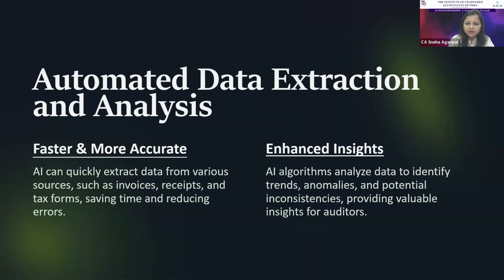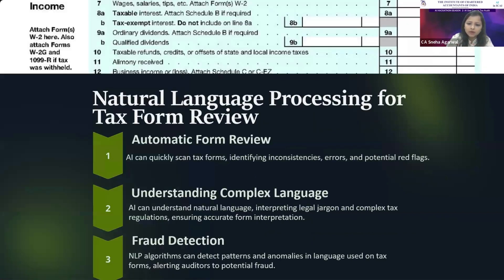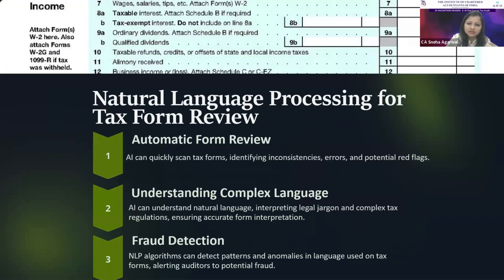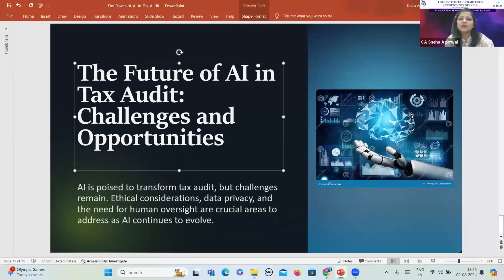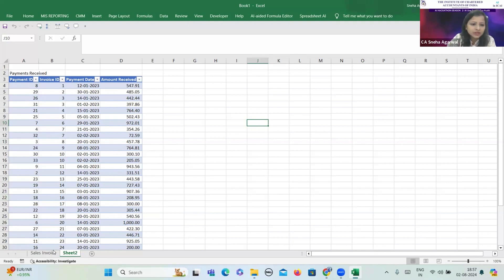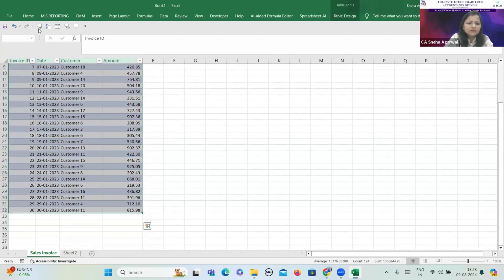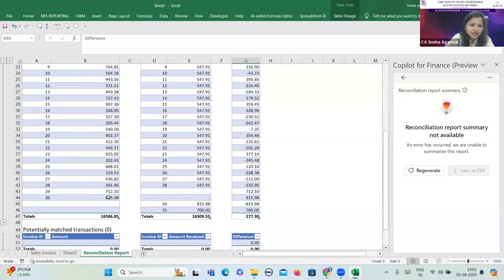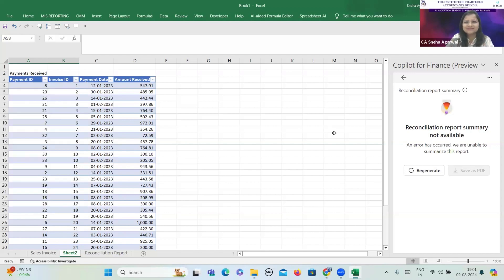Hackathon 1: Season 2 - Use Case 1 | Future of AI in Tax Audit | CA. Sneha Agrawal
💡Revolutionizing Tax Audits with AI
Join us in exploring how AI is transforming the tax audit landscape. In this session of AI Hackathon: Use Case in Tax Audit, CA. Sneha Agrawal takes us on a journey through the future of AI in tax audits. Discover how AI tools are automating repetitive tasks, reducing human errors, and identifying risks with unparalleled accuracy. Sneha Agrawal showcases how AI, particularly machine learning algorithms, is reshaping the way Chartered Accountants conduct audits, ensuring efficiency and compliance.

🔍Hackathon Highlights
Cutting-Edge AI Tools: Learn about the latest AI tools that are revolutionizing tax audits.
Real-World Applications: See practical demonstrations of AI in action, enhancing accuracy and efficiency.
Expert Discussions: Engage with thought-provoking discussions on the future of AI in finance.
Interactive Q&A: Participate in dynamic Q&A sessions with industry experts and peers.

💼 Expert Insights from CA. Sneha Agrawal
Panelist: CA. Sneha Agrawal
Presentation: Future of AI in Tax Audit

CA. Sneha Agrawal shares her expertise on the integration of AI in tax audits, highlighting how AI-driven technologies like co-pilot in Excel can streamline processes, improve reconciliation accuracy, and enhance decision-making. With practical demonstrations and real-world examples, this presentation is a must-watch for professionals looking to stay ahead in the rapidly evolving world of tax audits.

✅ Key Takeaways
AI in Action: See how AI tools can significantly enhance audit efficiency by automating data analysis and anomaly detection.
Risk Mitigation: Learn how AI helps in early identification of tax compliance risks and suspicious transactions.
Future-Ready: Understand the role of AI in the future of tax audits, including its applications in GST and TDS reconciliations.